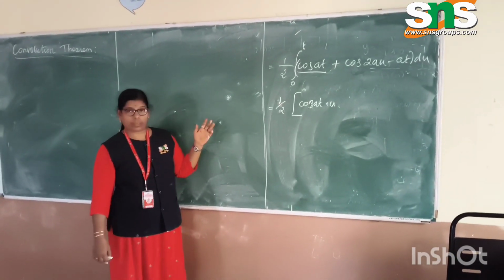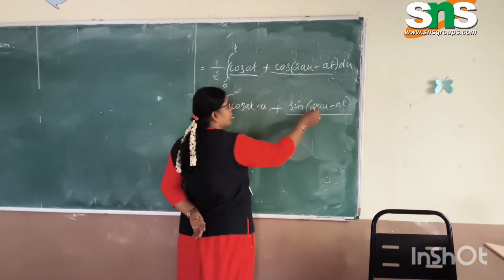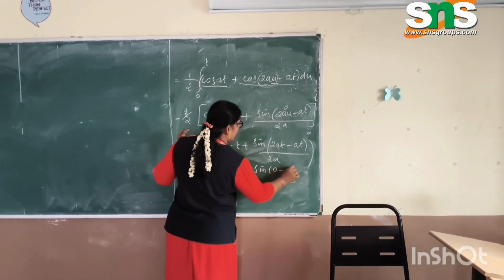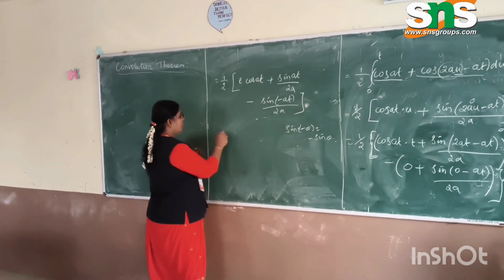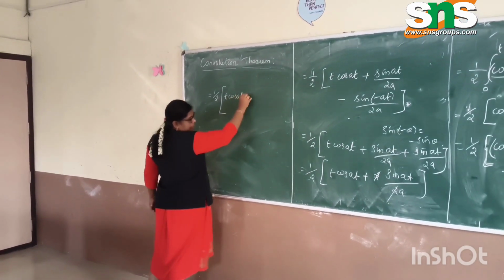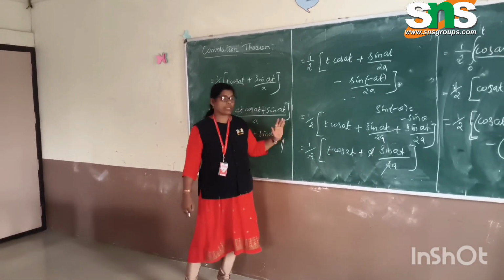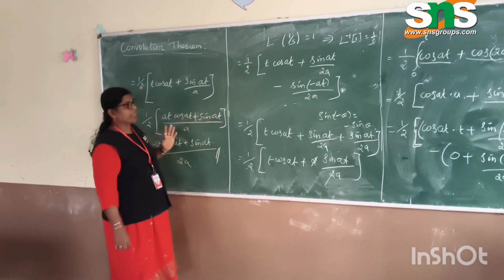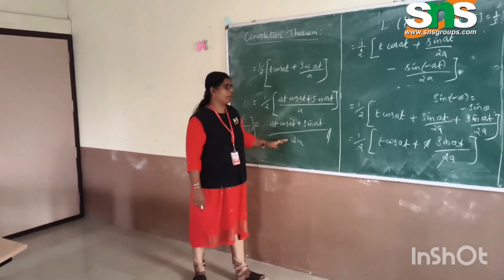Problems in convolution| DET|SNS INSTITUTIONS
The lecture enhances analytical reasoning, problem-solving ability, and conceptual understanding through interactive examples and practical applications. It also connects convolution techniques with fields such as communication systems, image processing, and artificial intelligence.